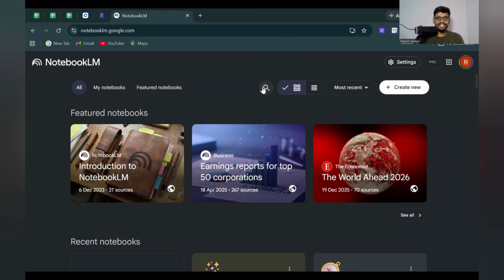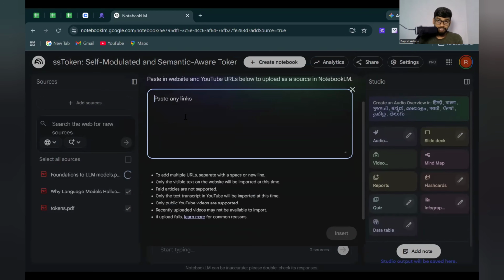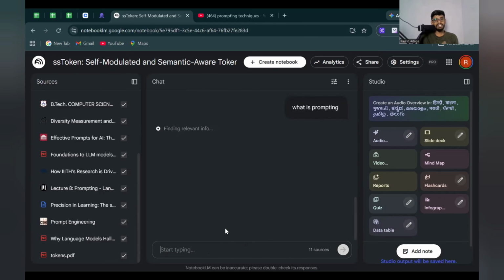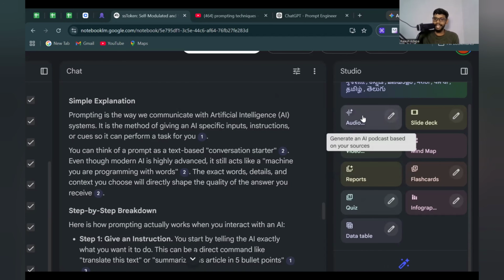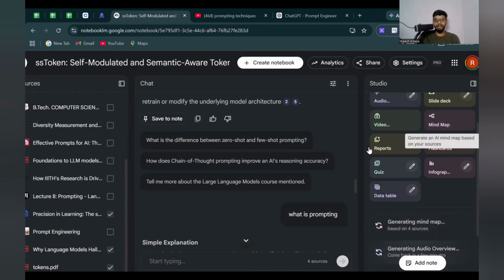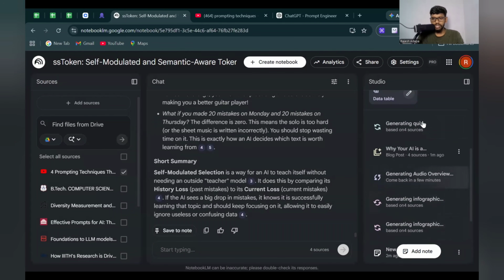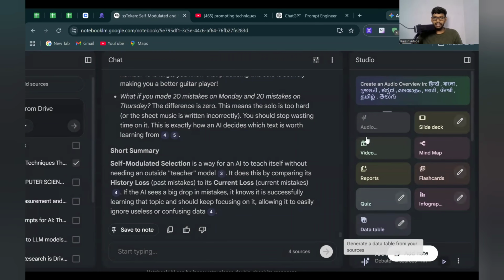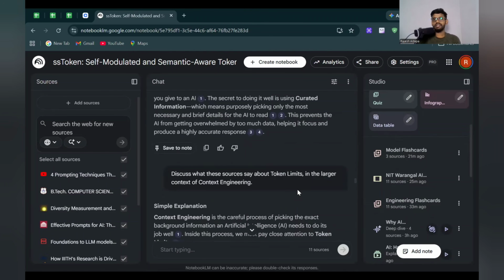Free Notebook LM Pro Masterclass!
Learn how to use Notebook LM like a pro. This masterclass will completely change how you study, research, and use AI.